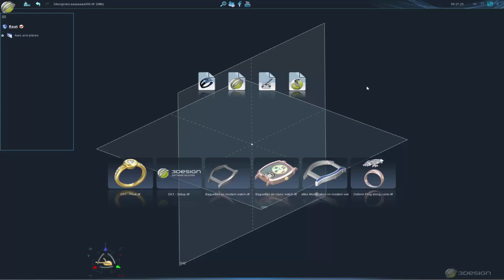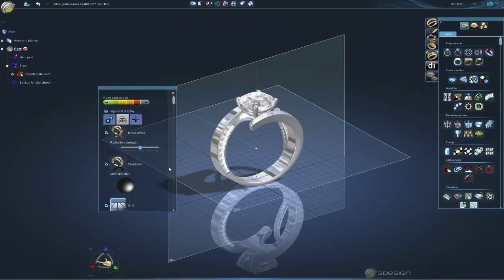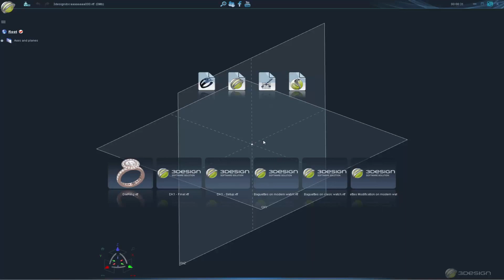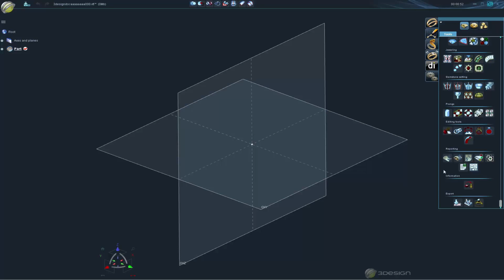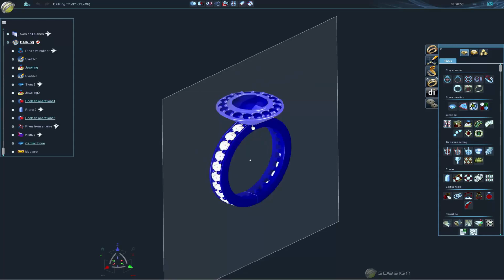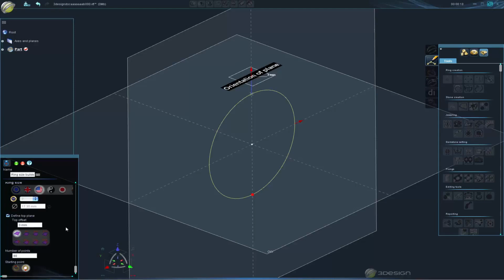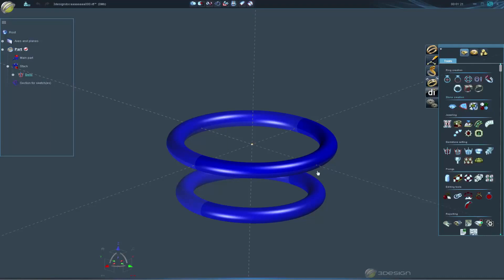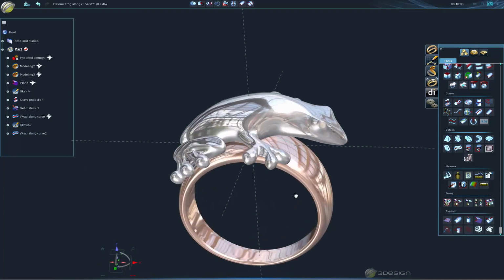3DESIGN V9 | French Seminar[1]:New Function Demonstration【EN】